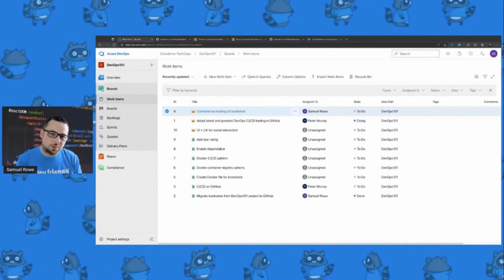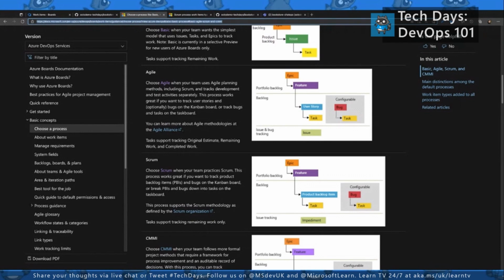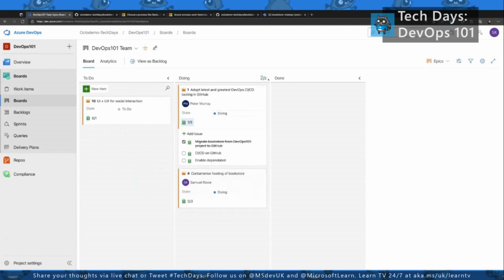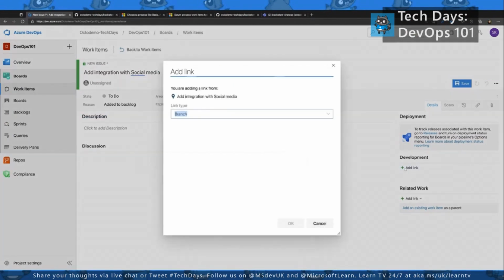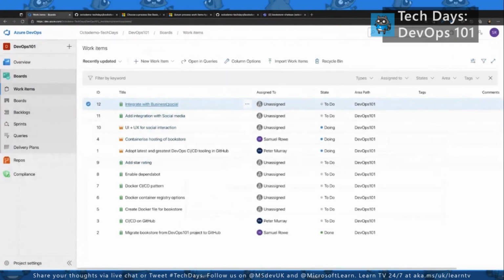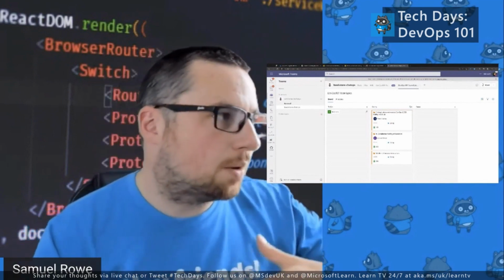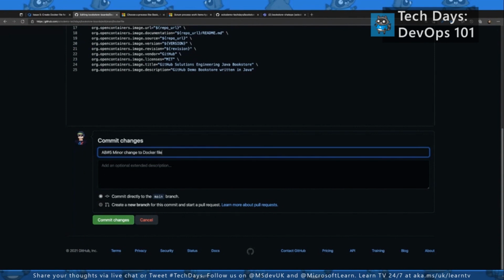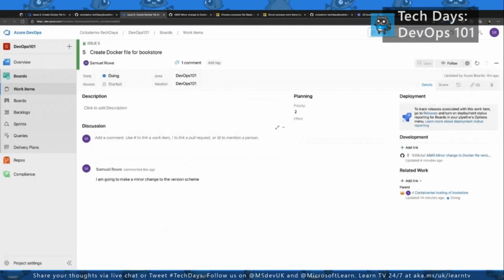TechDays DevOps 101 for Developers Leveraging existing Azure Boards investment to manage work state